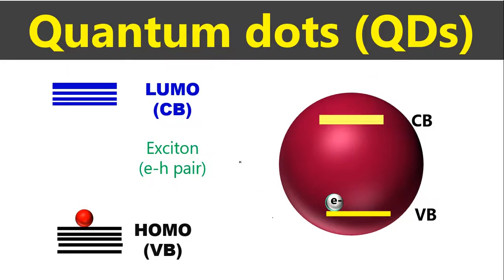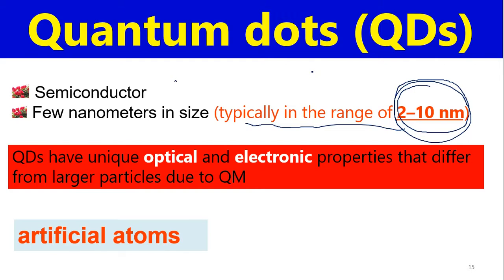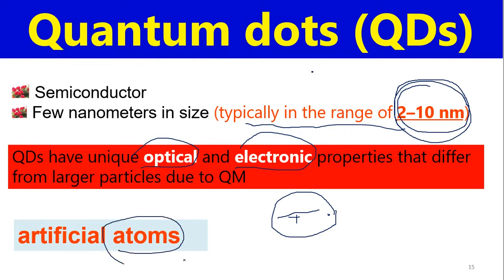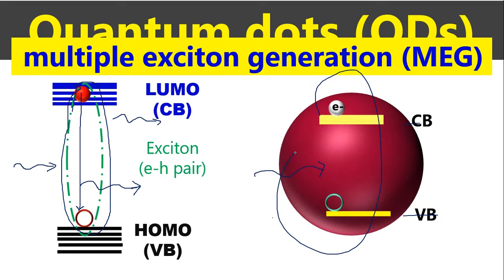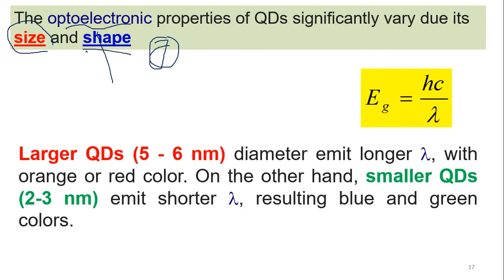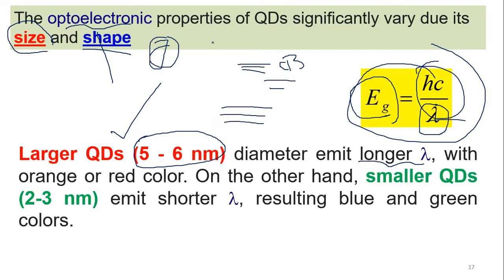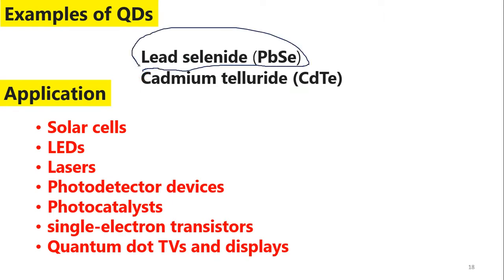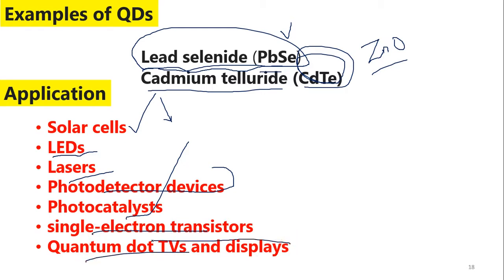Quantum Dots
Quantum Dots are Semiconductor
Few nanometers in size (typically in the range of 2–10 nm)
Quantum Dots have unique optical and electronic properties that differ from bulk particles due to Quantum mechanical effect.
Applications not limited to the following
Solar cells
LEDs
Lasers
Photodetector devices
Photocatalysts
single-electron transistors
Quantum dot TVs and displays